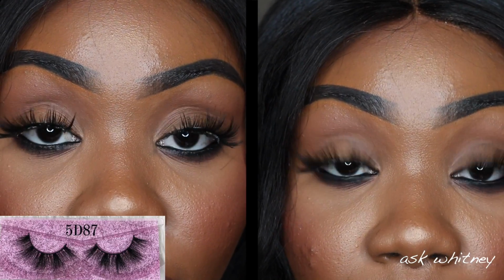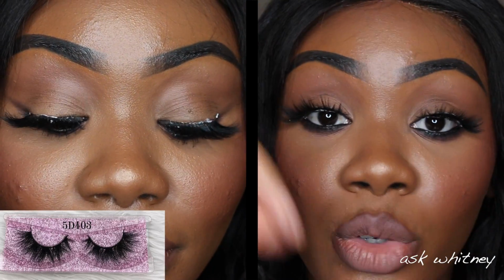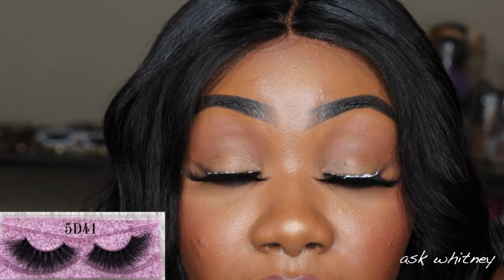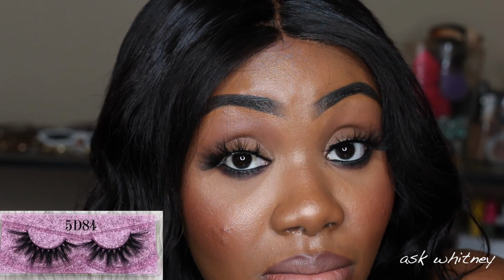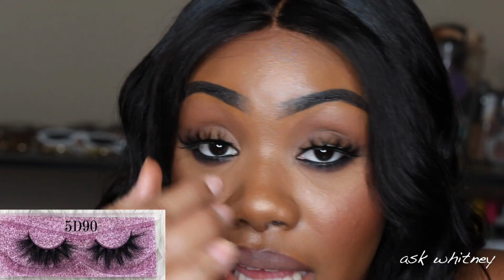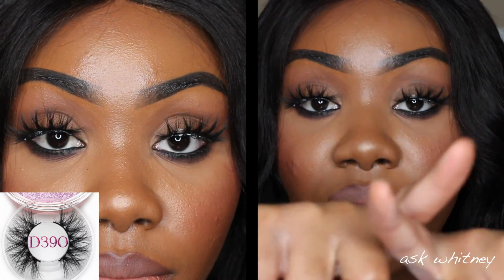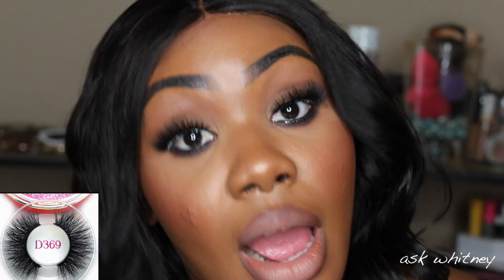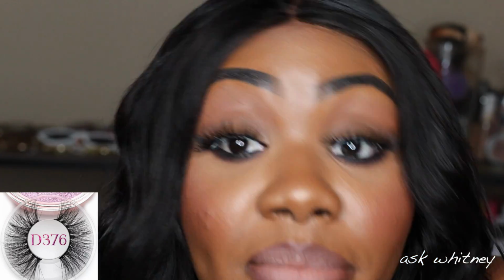ALIEXPRESS LASH TRY ON HAUL! | $3 MINK LASHES! | ASK WHITNEY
Today I have an AliExpress Lash Haul for you guys!

Link to Lashes

1. 5D80
2. 5D87
3. 5D77
4. 5D403
5. 5D41
6. 5D405
7. 5D84
8. 5D90
9. 5D85

Link To Lashes

1. D390
2. D369
3. D376